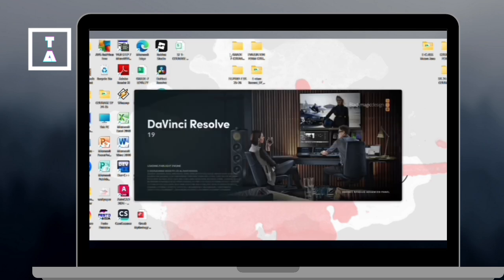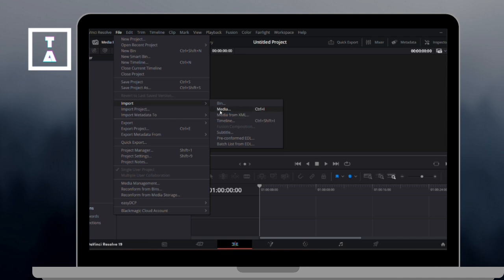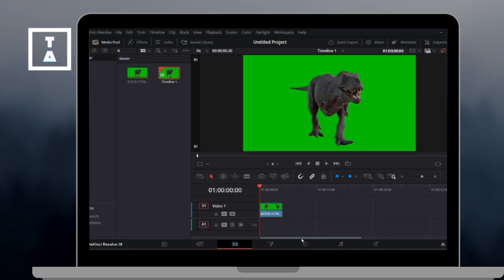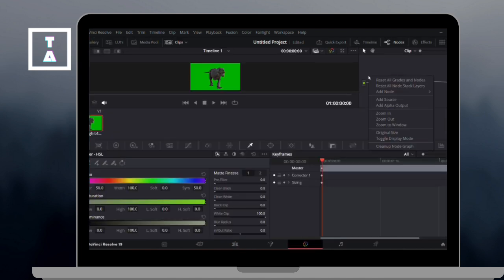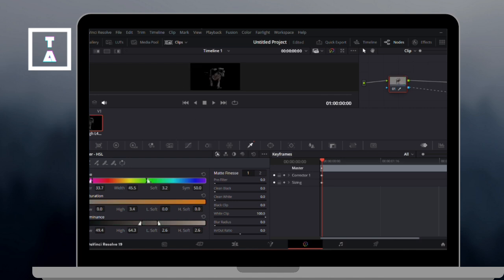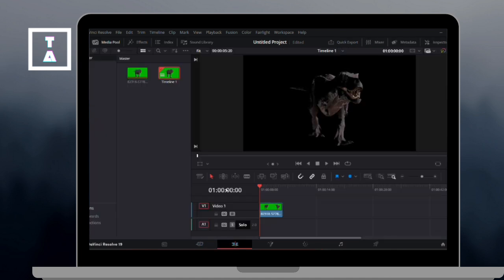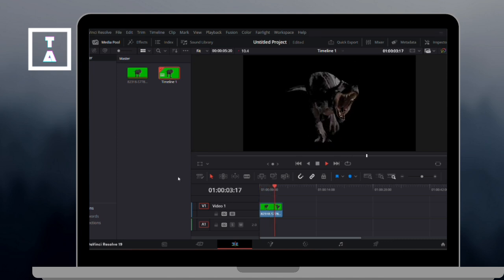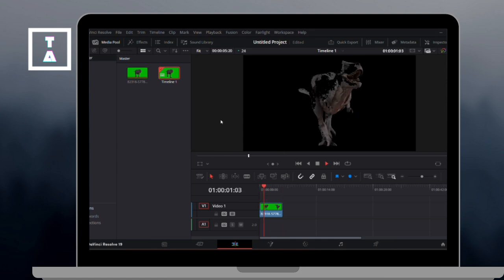How to Remove Green Screen with Chroma Key in DaVinci Resolve in SECONDS!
Unlock the full potential of your video editing skills with our comprehensive guide on how to remove a green screen using Chroma Key in DaVinci Resolve! In this step-by-step tutorial, we will walk you through the entire process, from setting up your project to perfectly keying out the green background. Whether you're a beginner or an experienced editor, you'll find valuable tips and tricks to enhance your video production.

📽️ What You’ll Learn:
✔️ How to set up a green screen project in DaVinci Resolve
✔️ Step-by-step process for using the Chroma Key effect
✔️ Tips for achieving the best results and avoiding common mistakes
✔️ How to enhance your video with backgrounds and effects

By the end of this video, you'll be equipped with the knowledge to create stunning videos with professional-looking effects. Don't miss out on this essential skill for any aspiring content creator!